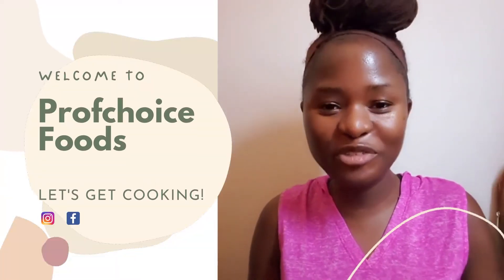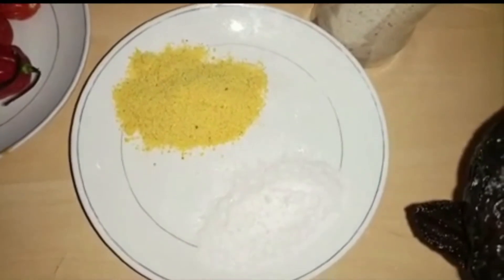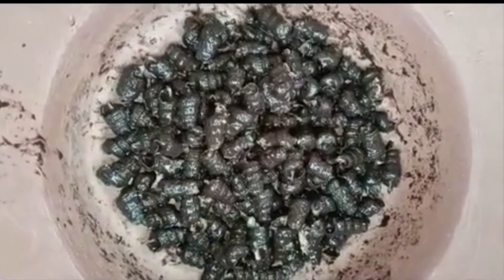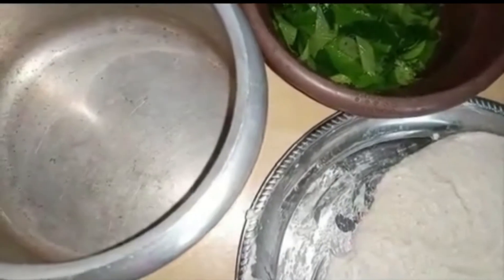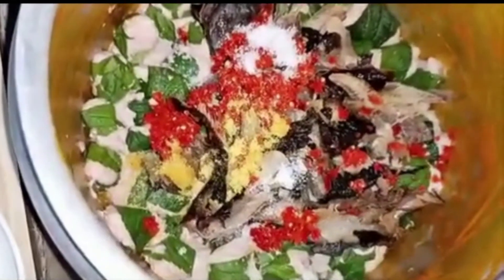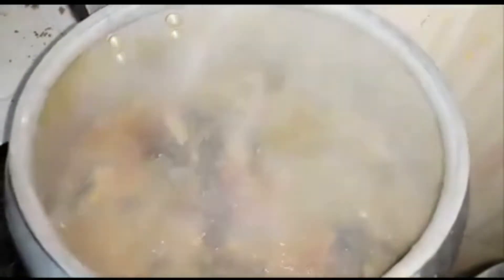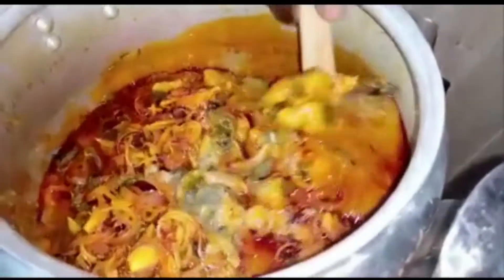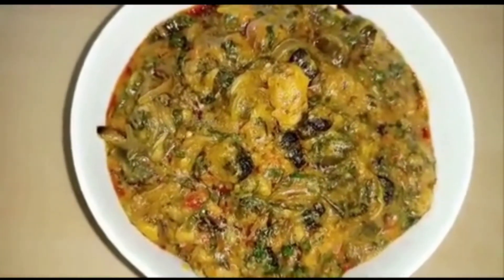How to cook Ekpankuko PIDGIN VERSION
How to make MOI MOI | BEAN CAKE | BEAN PIE ENGLISH VERSION NIGERIAN RECIPE: